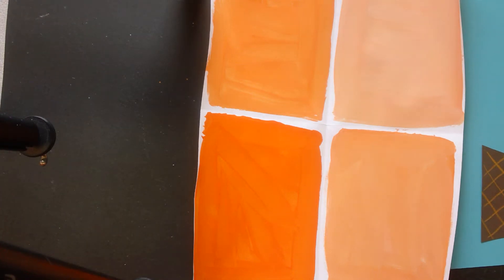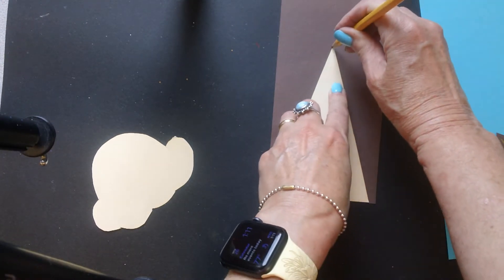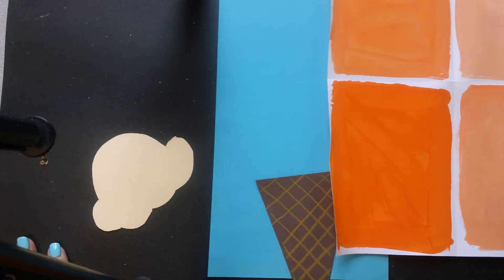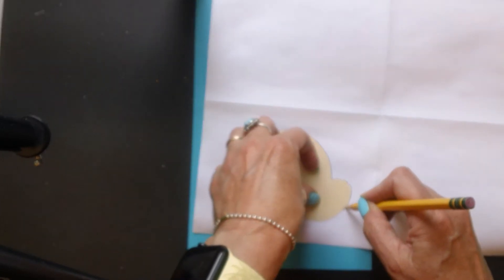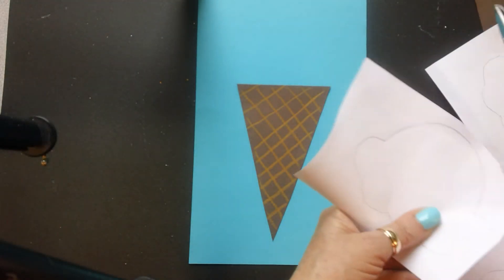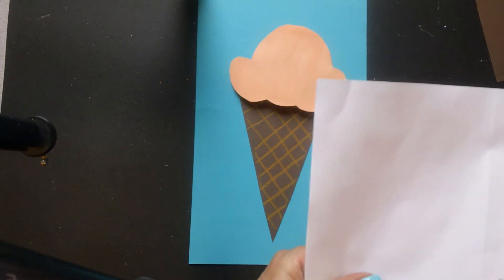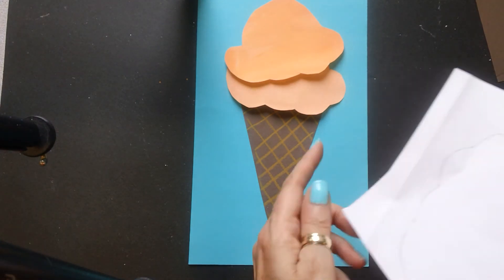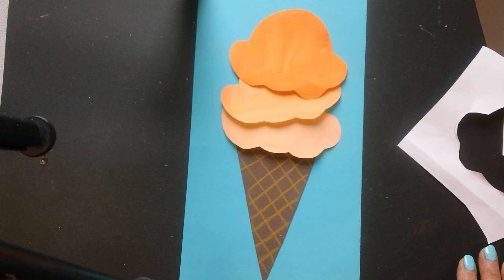Making Ice Cream Scoops of Tints